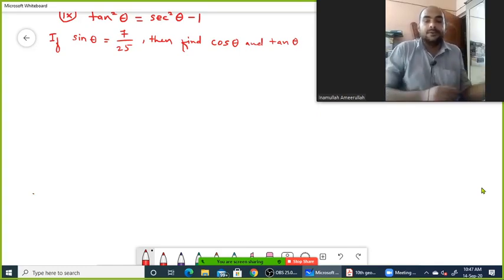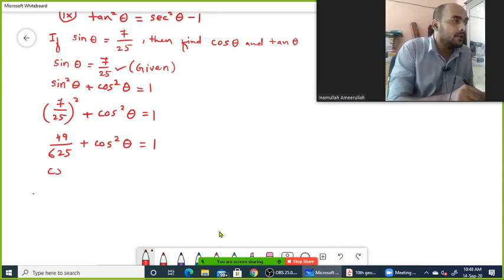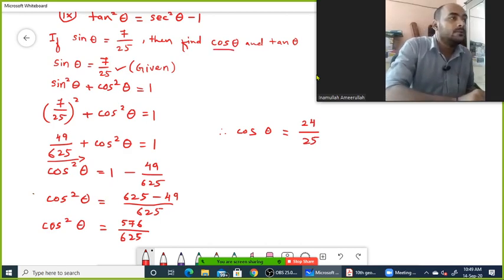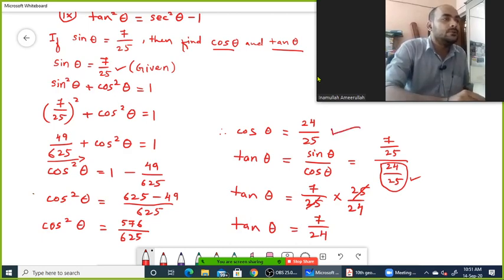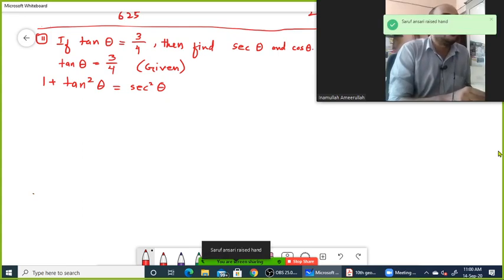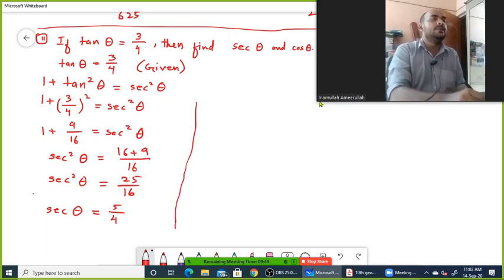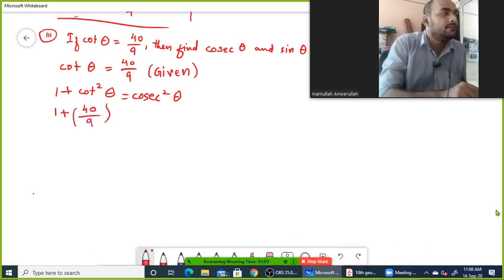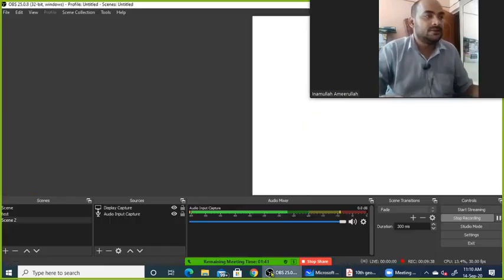Trigonometry (Ex. No. 6.1, Q. No. 1, 2, 3)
Problems based on ratios and identities.
1. If sinq =
7
25 , find the values of cosq and tanq.
2. If tanq =
3
4 , find the values of secq and cosq.
3. If cotq =
40
9 , find the values of cosecq and sinq.